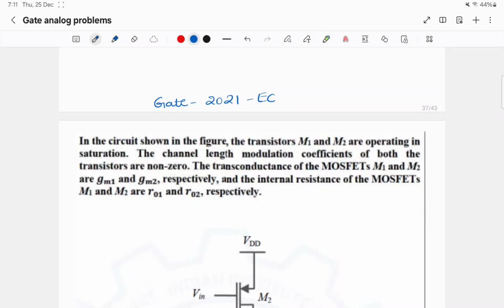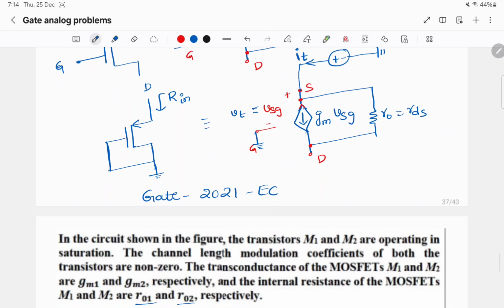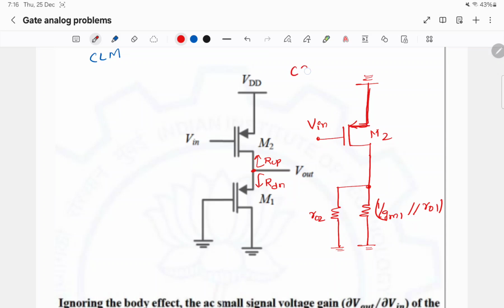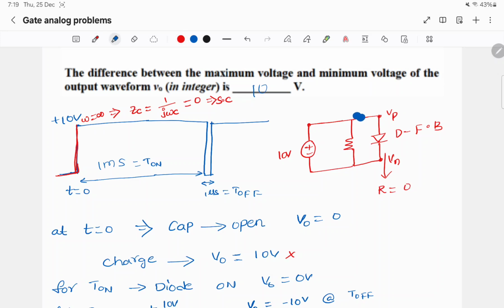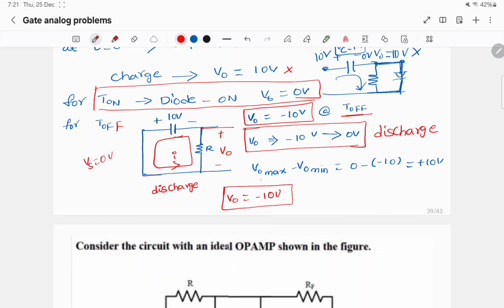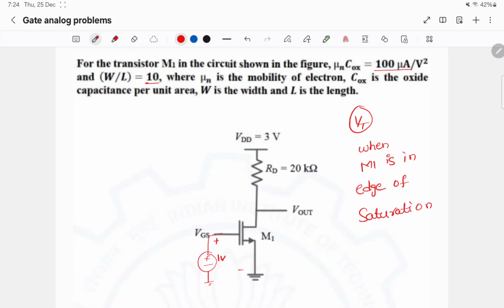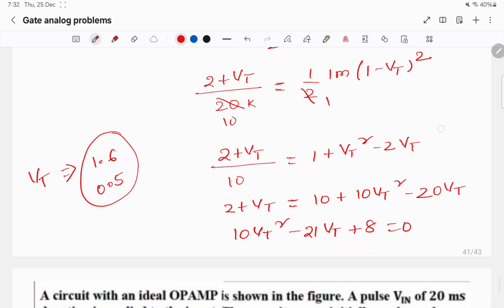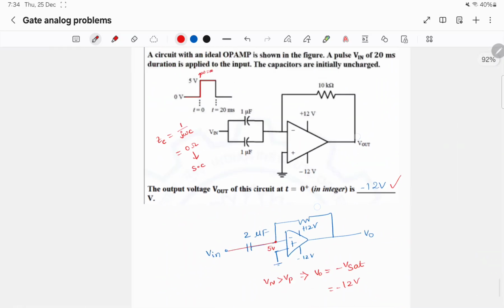Gate 2021 ec solutions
In this video gate 2021 analog problems are solved with explanation